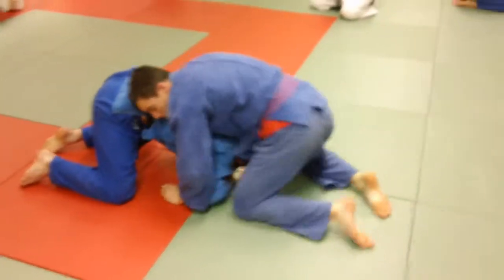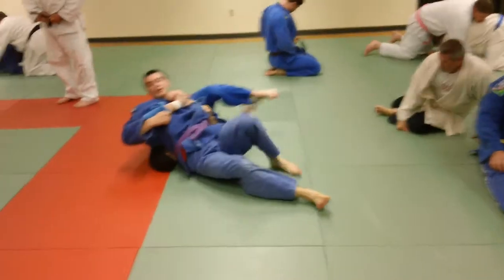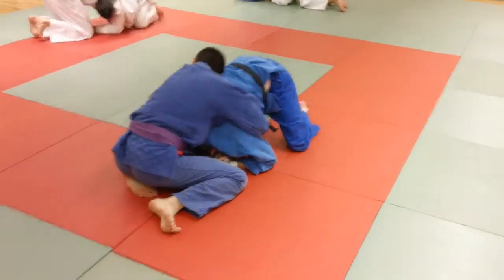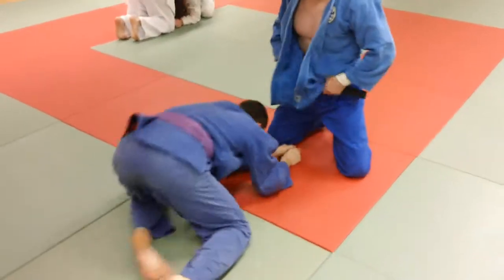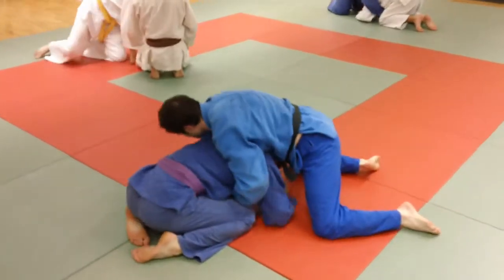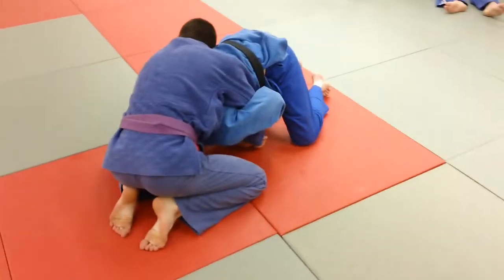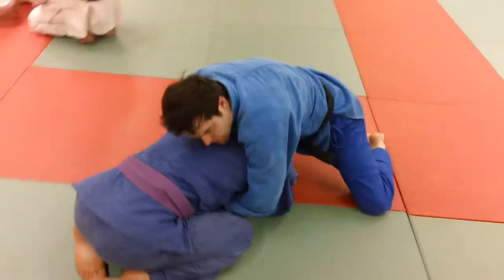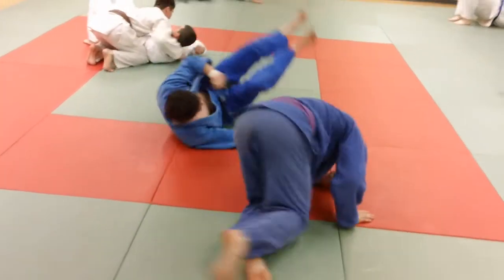Soden Roll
The Welcome Mat athletes drill on the Soden roll. This move is named for Steve Soden, who used it with great success in his judo and sambo career.